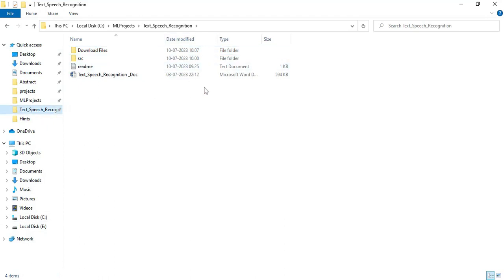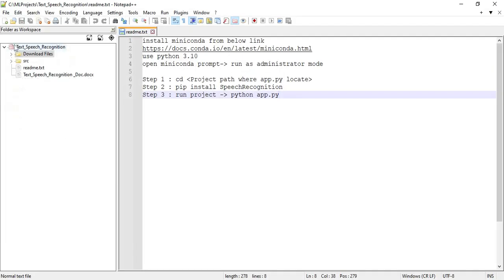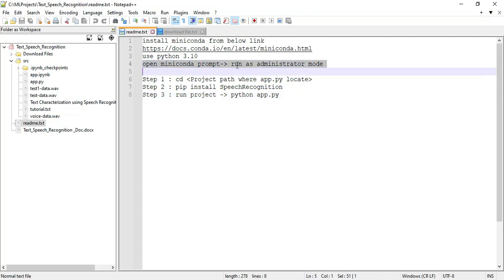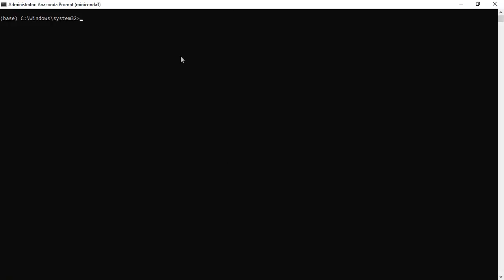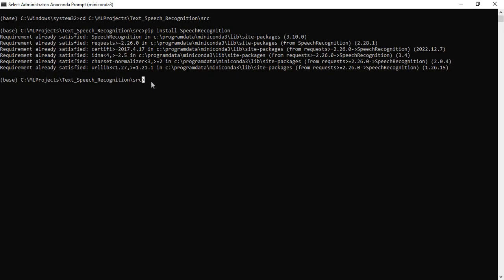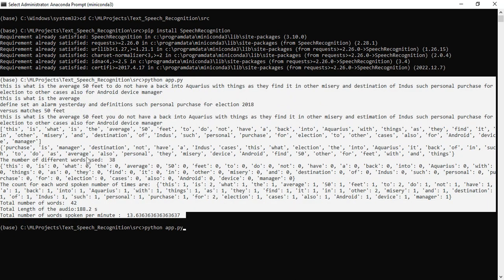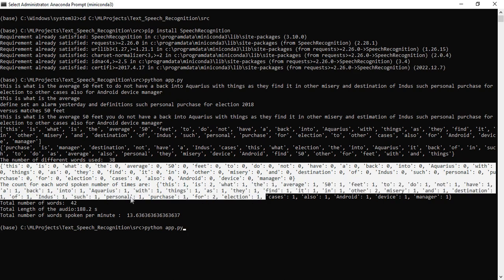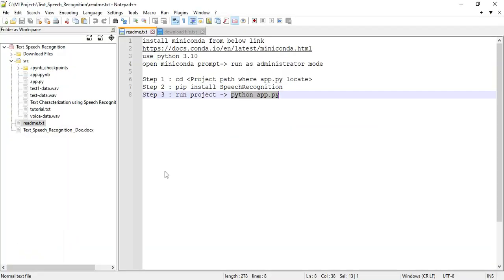Text Speech Recognition App Using Python Machine Learning - Full Explanation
The  Text Speech Recognition Using Python, Machine Learning Project. We will dive into the fascinating world of speech recognition using Python and explore how machine learning is revolutionizing this field. The proposed system unveil the intricacies of this innovative project and discover the power of converting audio WAV File into Text with remarkable accuracy. Get ready to embark on a journey that will open up a whole new realm of possibilities in the realm of speech recognition.